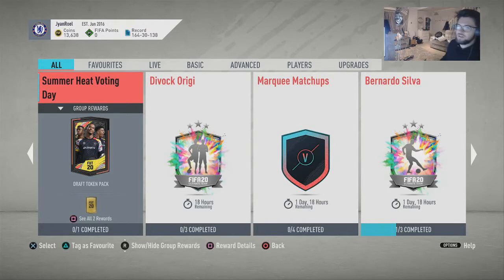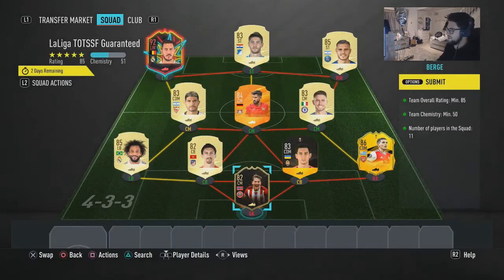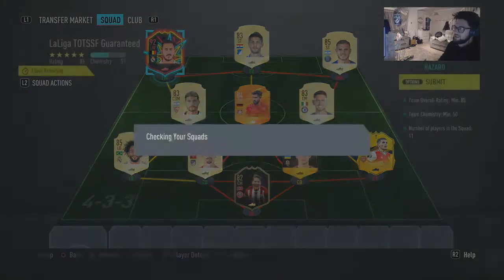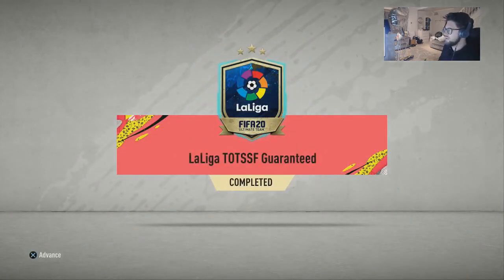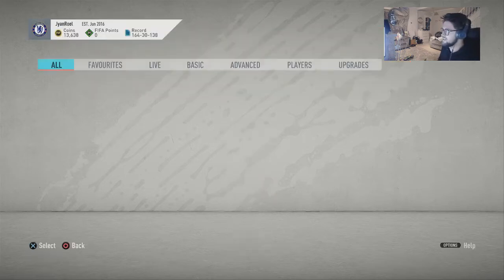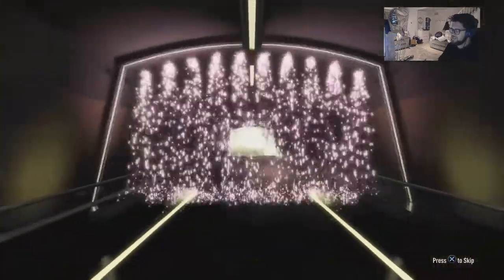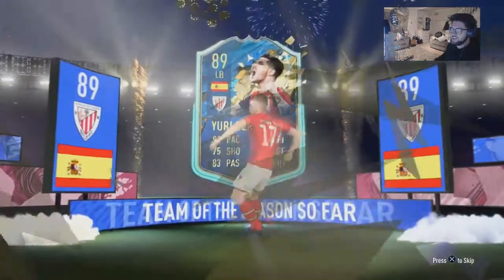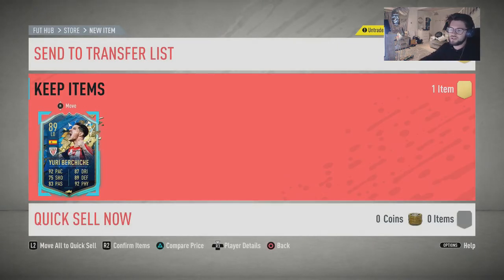LA LIGA TOTSSF GUARANTEED SBC!!! FIFA 20